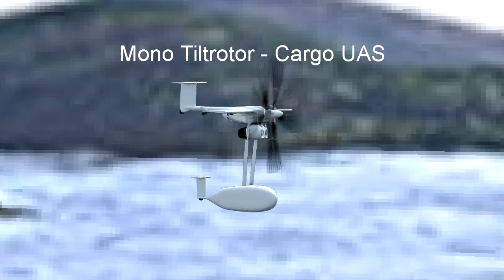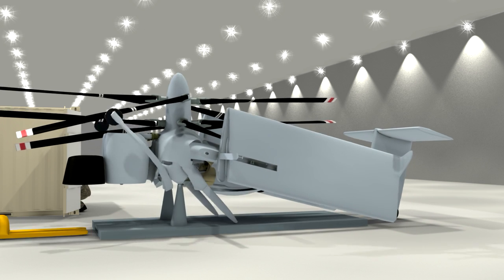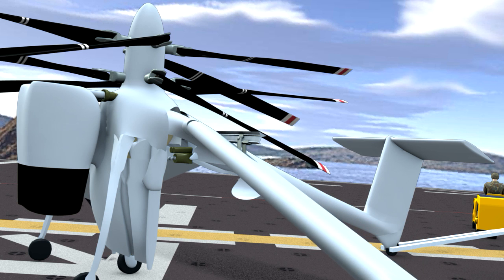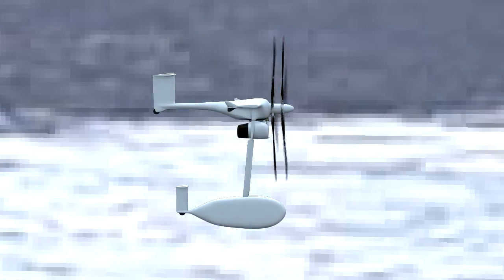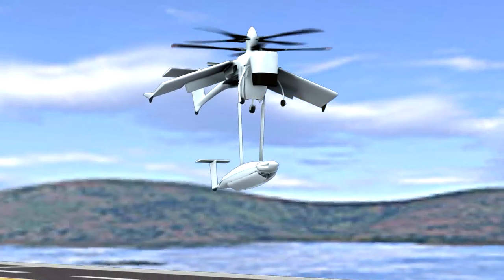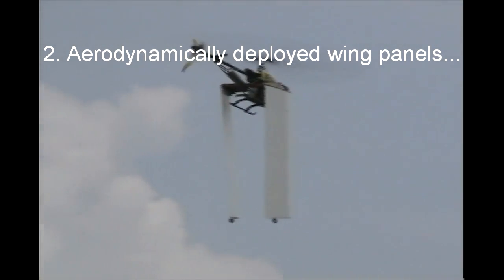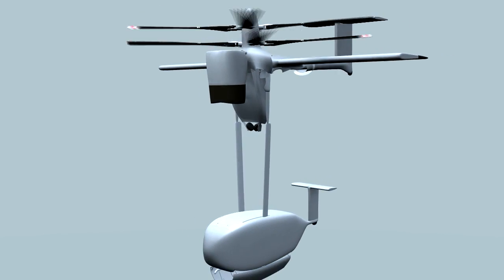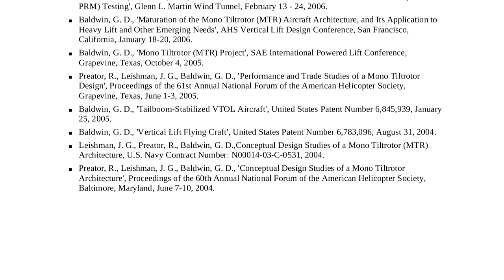Baldwin MonoTiltor cargo UAV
This updated video from Baldwin Technology video shows the latest refinements to the company's MonoTiltRotor (MTR) cargo unammned aircraft concept. The aircraft takes off like a helicopter, with its load slung under the centre of gravity, then the coaxial rotor tilts down and the MTR becomes a fixed-wing aircraft in forward flight. The narrator is the MTR's inventor, Douglas Baldwin. You can find earlier MTR videos on this channel and see how the design has progressed. Baldwin is working on the MTR under contracts from the Office of Naval Research and US Transportation Command.